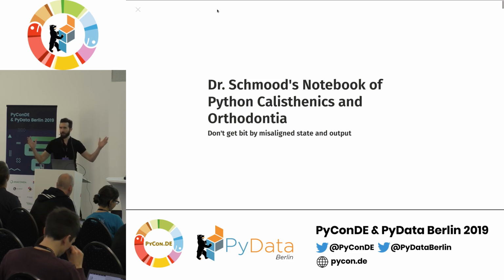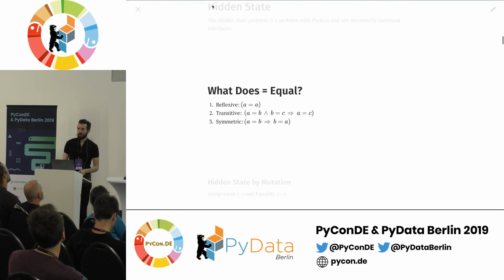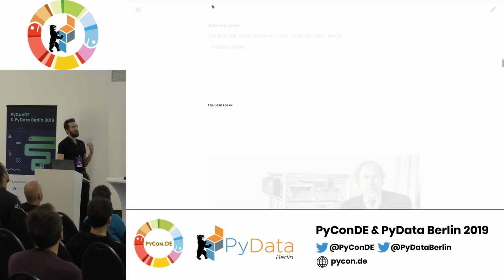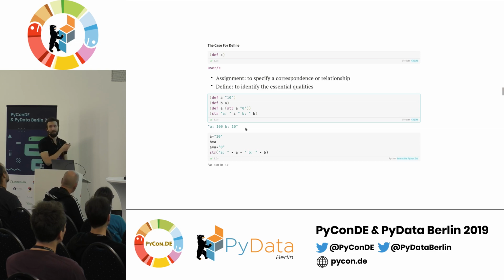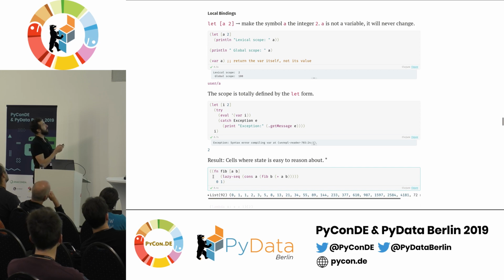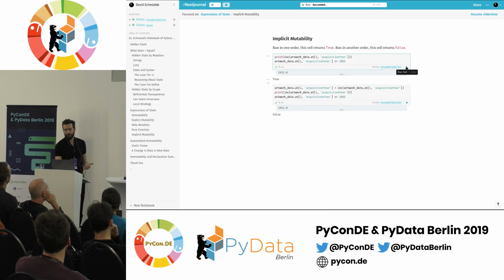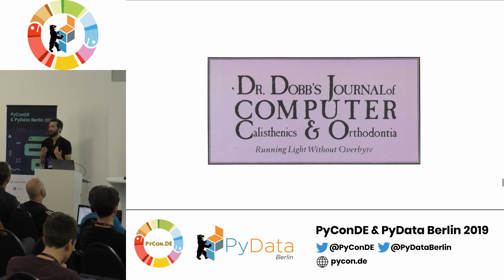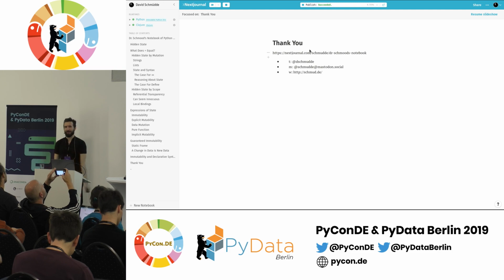Dr. Schmood's Notebook of Python Calisthenics and Orthodontia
Speaker: David Schmudde

Track:PyConDE
Explore the benefits of taking a functional approach when writing Python in Jupyter notebooks: reduce errors caused by out-of-order execution and hidden state while producing more readable code.